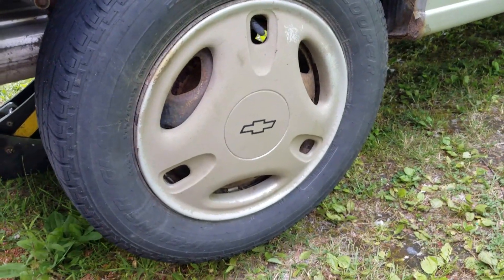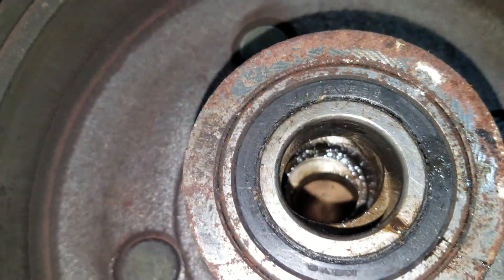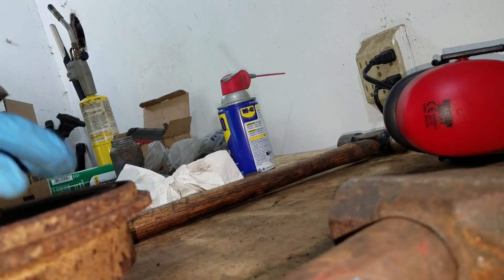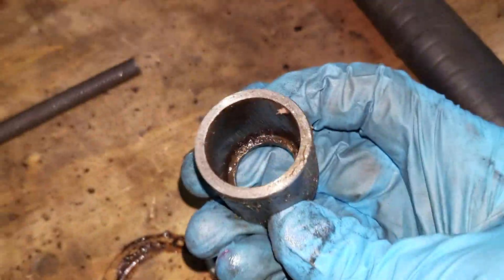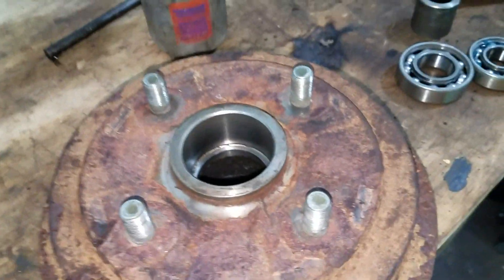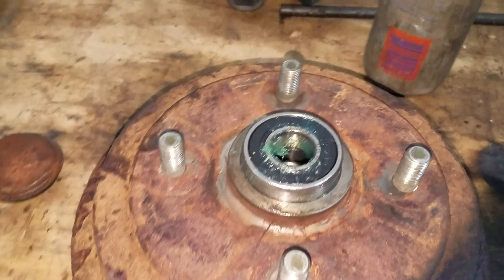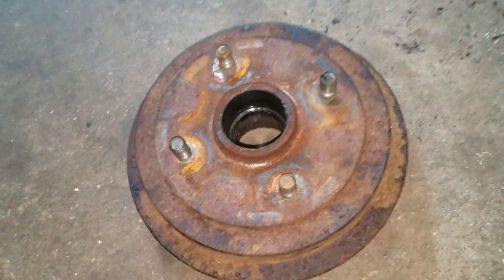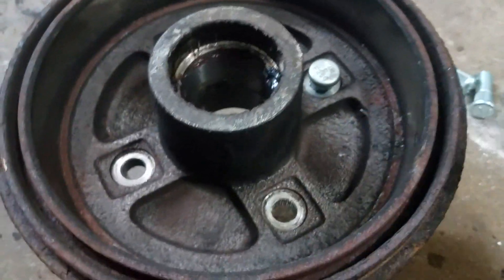Wheelbearing replacement on chevy/geo metro (really boring, don't watch)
I extremely boredly replace wheel bearings and lug studs on a metro. I'm not sure why anyone would watch this.